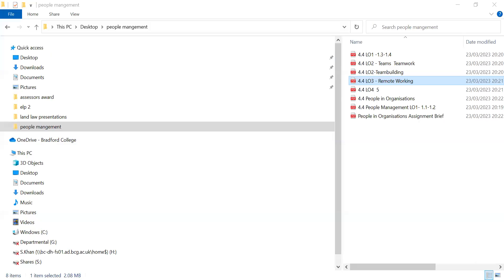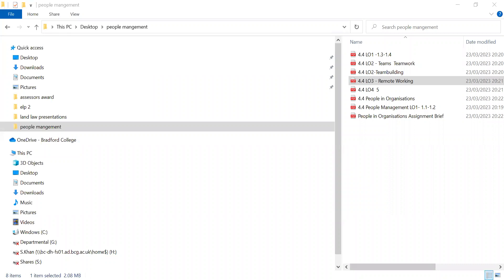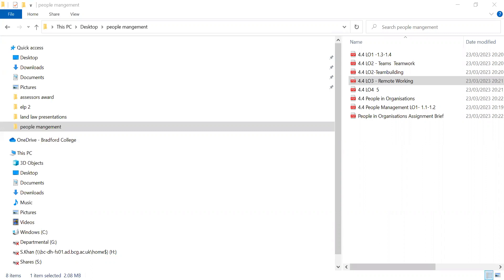ATHE L4 HSCM - 4.4 People in Organisation - LO3 by Shazia khan